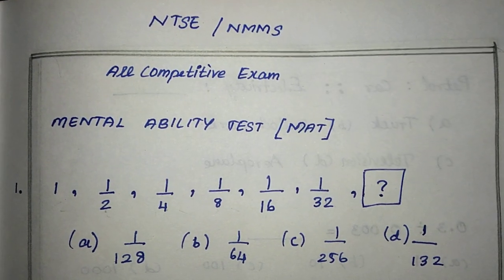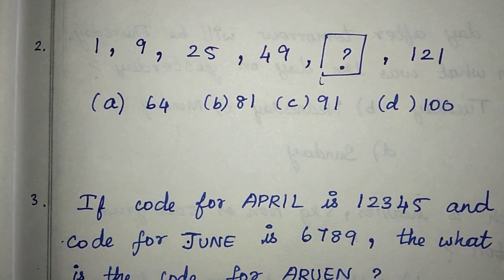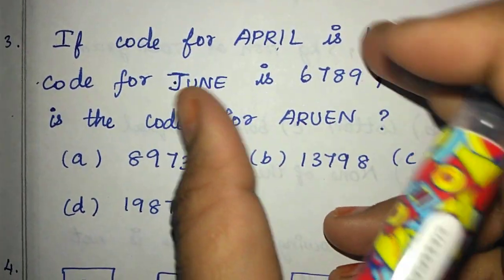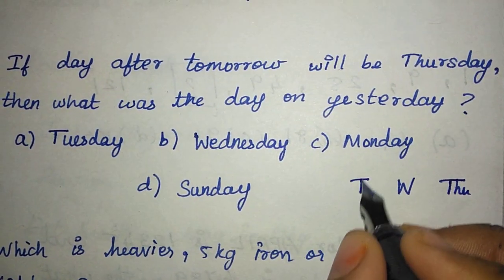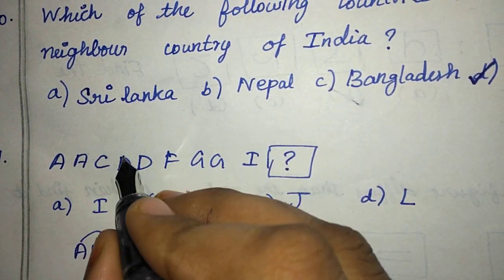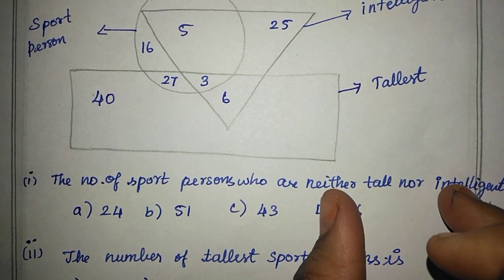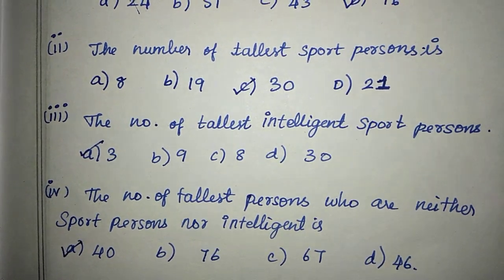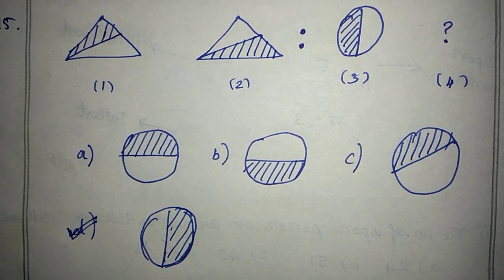NTSE || Last Minutes Practice || MAT explained in Tamil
NTSE/NMMS Last Minutes Practice MAT ~ mental ability test explained in Tamil.